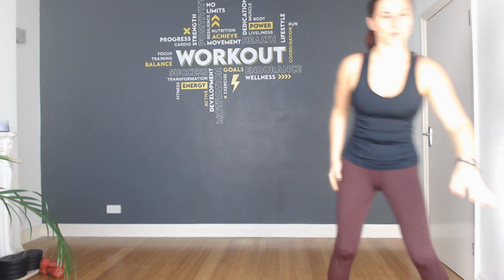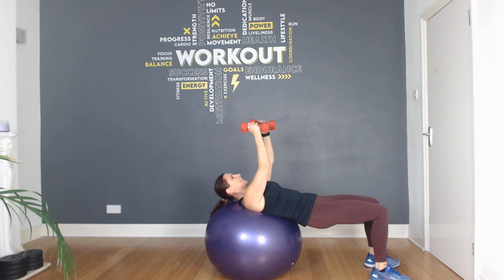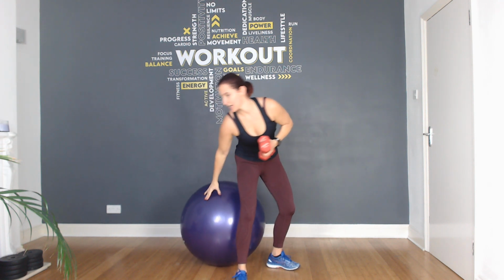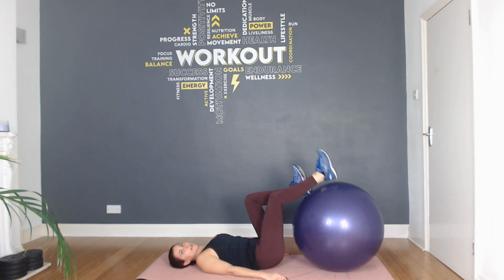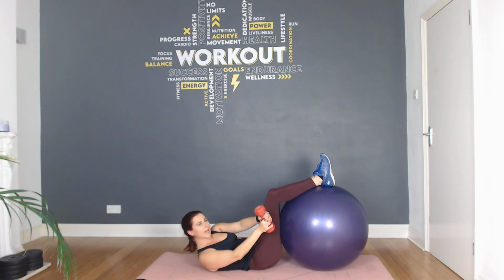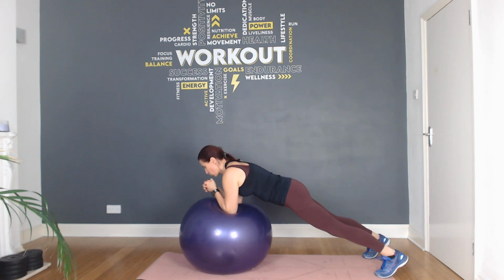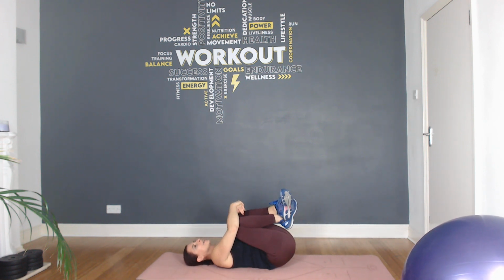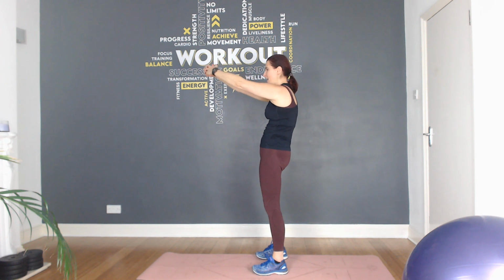Total Body Swiss Ball Workout